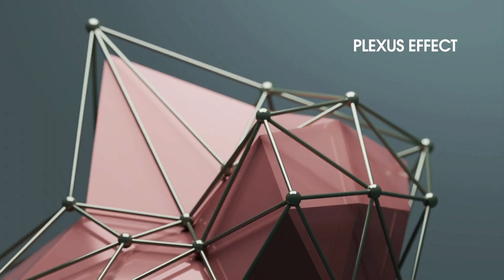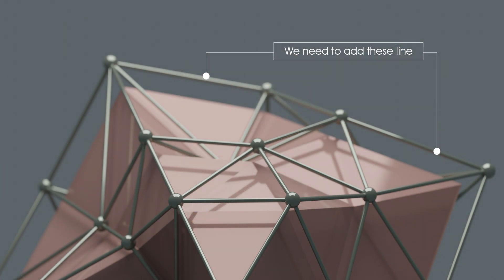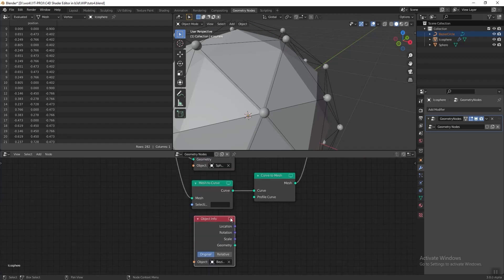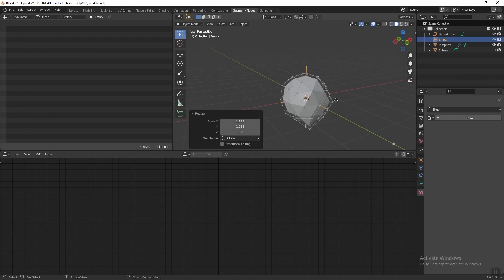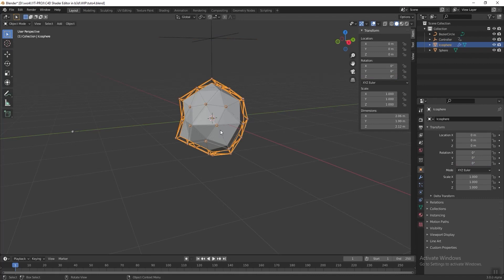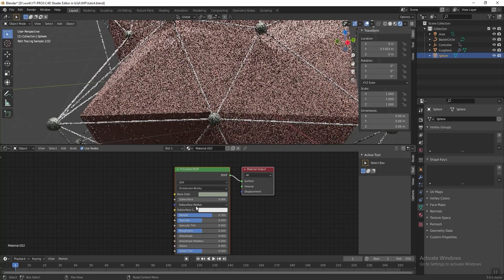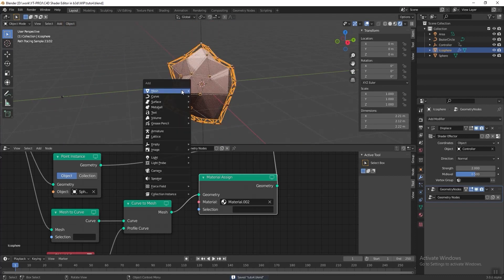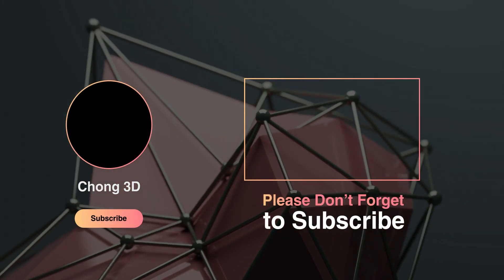Blender 3.0 - Create a Plexus Style Animation with Blender 3D Geometry Nodes (TUTORIAL)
Hi guys, in this video, i am going to share with you how to build a Plexus animation using Blender 3D Geometry nodes.

If you guys aren’t aware of what the plexus effect is, it’s basically a plugin for After Effects that allow you to create very interesting connected vertex point in After Effects very easily.

Below is some of the related tutorial.

◈ RELATED TUTORIALS ◈
Blender Guru